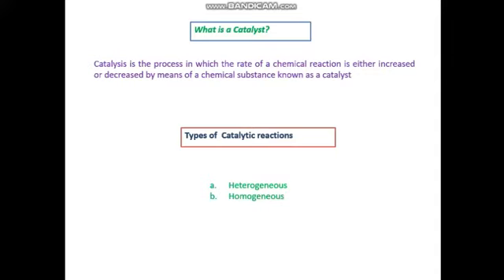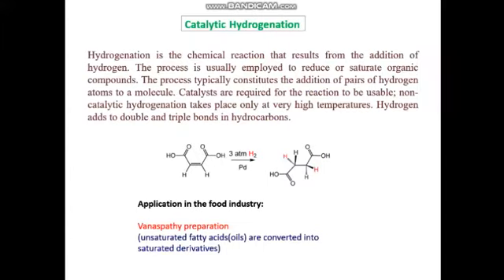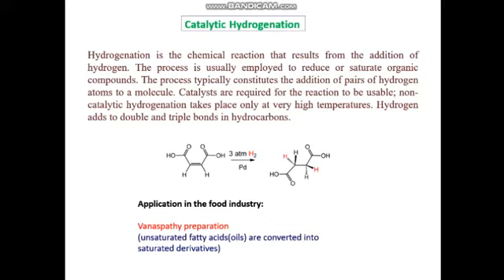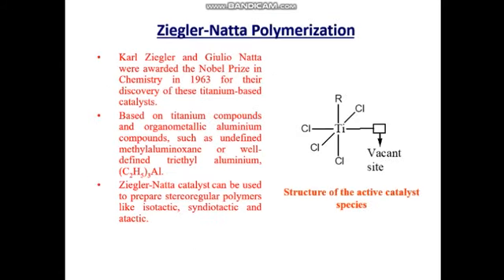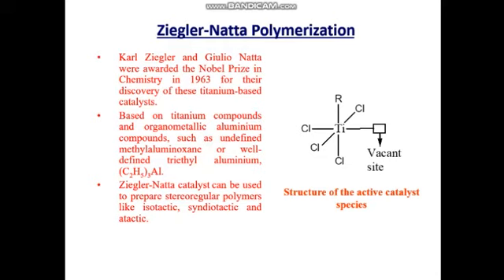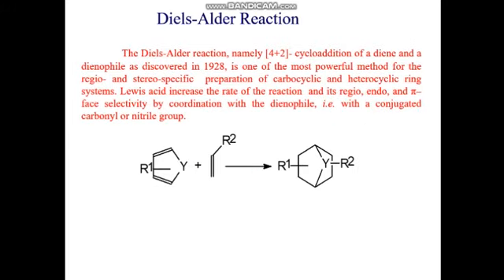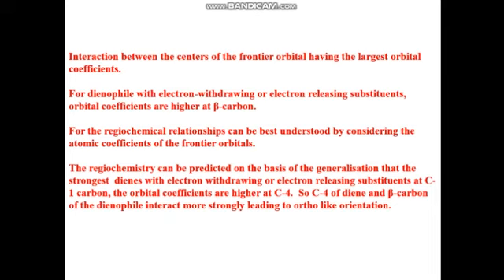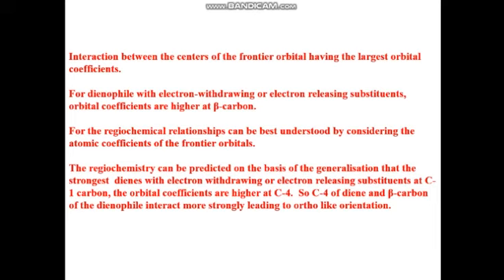Basics of chemistry ||Part one ||learn chemistry by passion||Catalyst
In this video I Make you Learn the concept of Chemistry at the easiest way
What is catalyst
What is hydrogenation
Types of catalyst
Types of hydrogenation

Learn chemistry for beginners at easily any concept by me watch this video till the end
To learn more about chemistry
To get notification